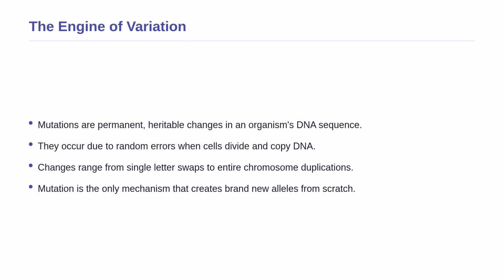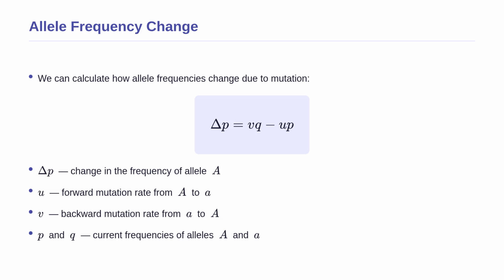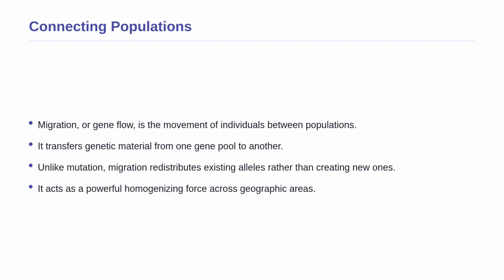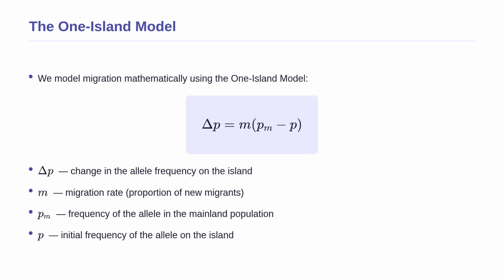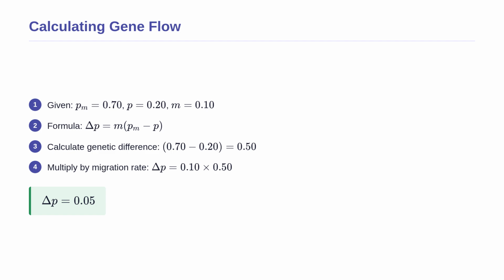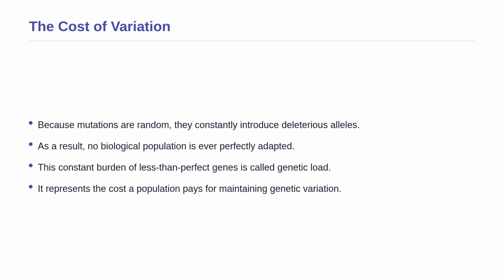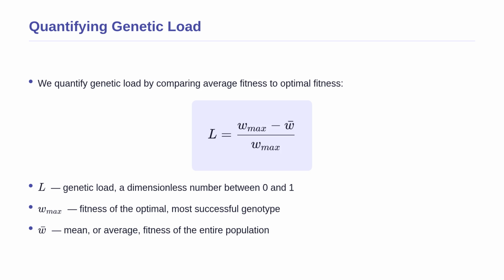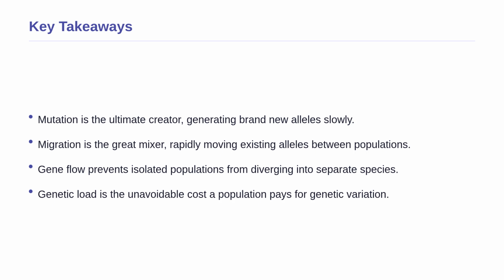Evolutionary Biology - Migration and Mutation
Video lecture on Migration and Mutation for Evolutionary Biology.